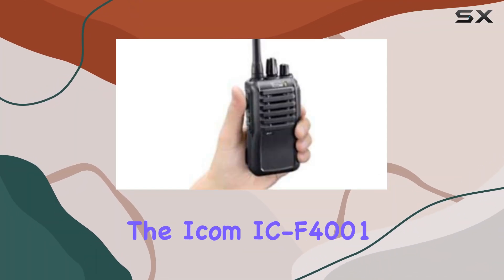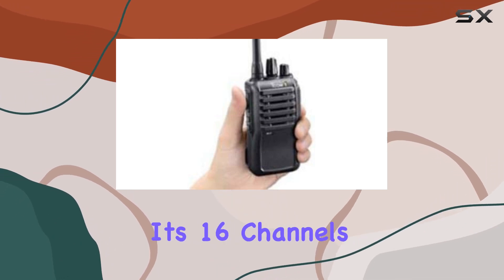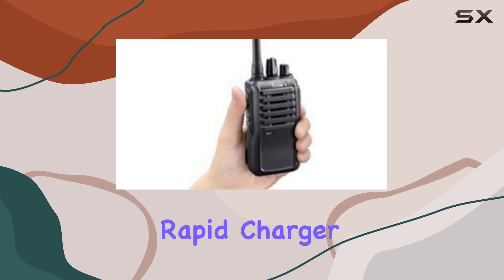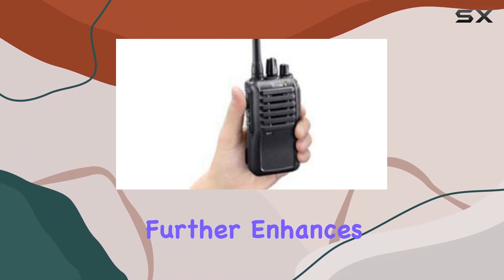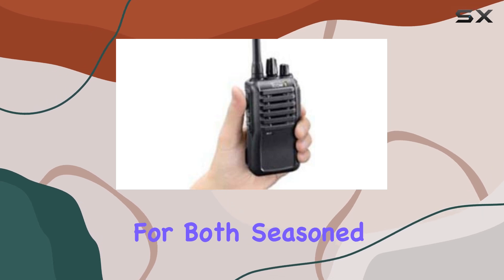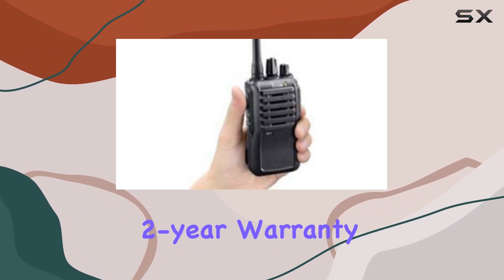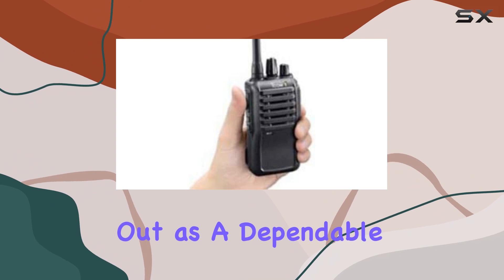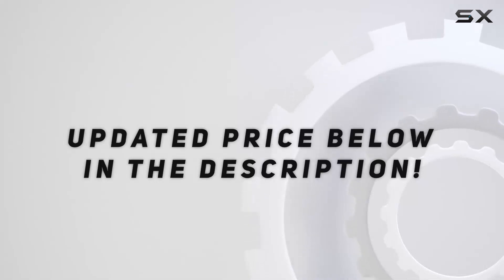Icom IC-F4001 03 UHF Two Way Radio - Best UHF Communication Solution?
0:00 Intro
0:06 Review

Things that we mentioned in this video:
Icom IC-F4001 03 UHF : B008B8U64S